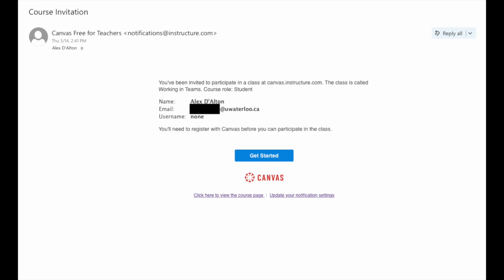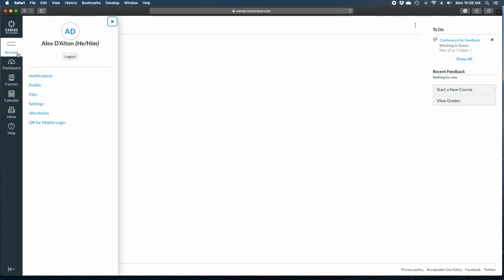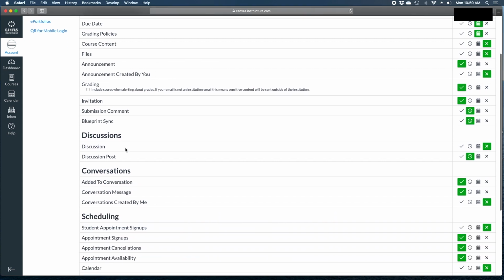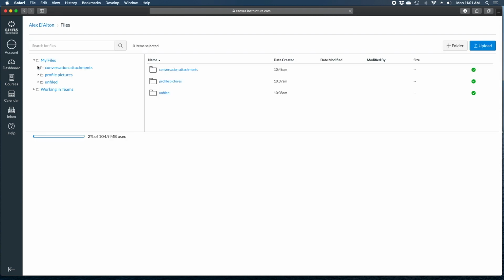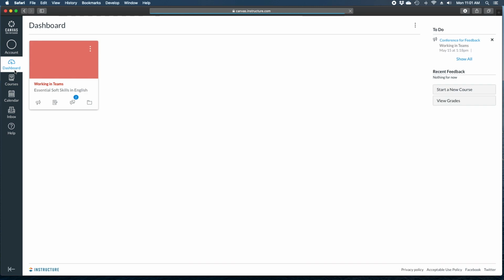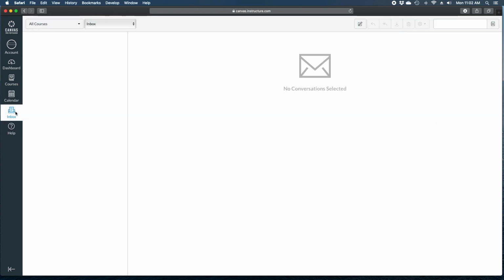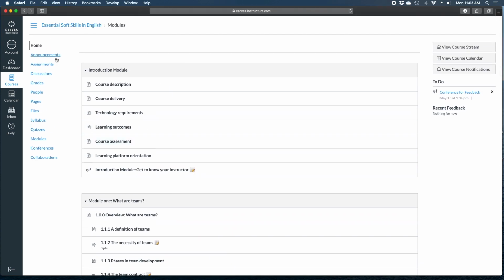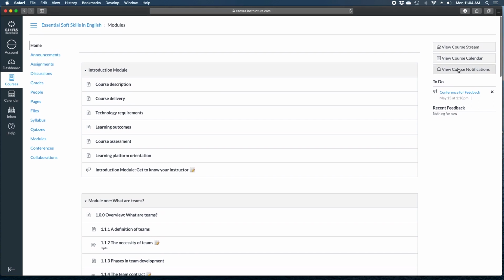Canvas Tutorial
Our Canvas tutorial will help you learn how to register and navigate Canvas, the online learning management system software that we use for many of our English Language Institute programs.